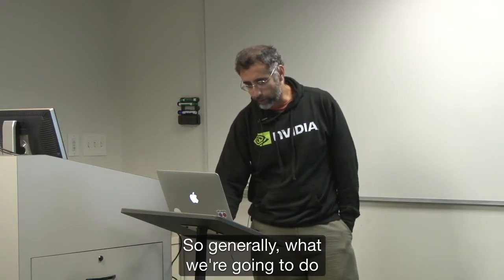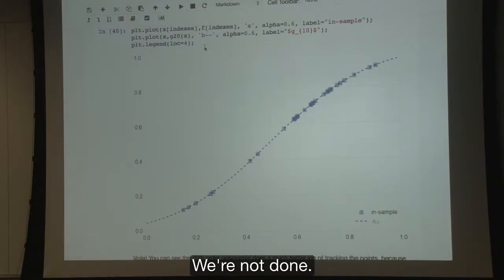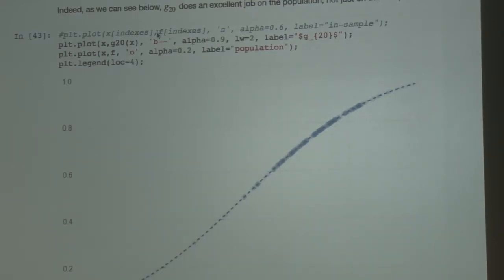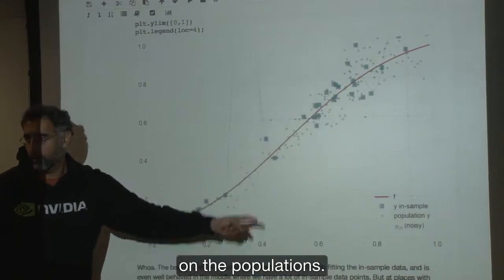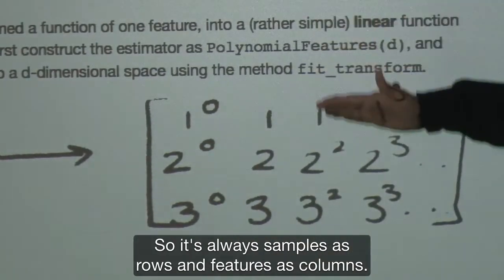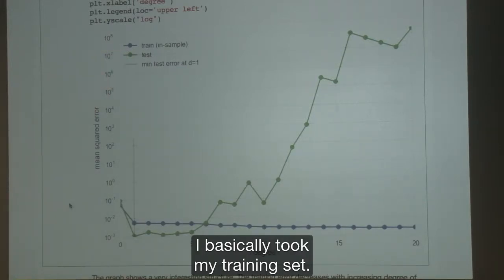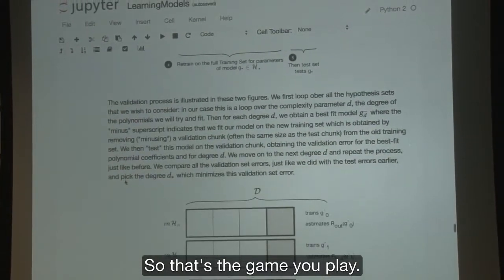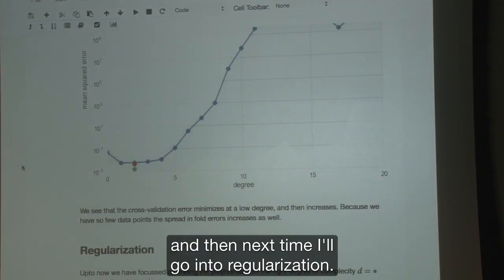section 4 part 1 scikit learn, regression, logistic regression